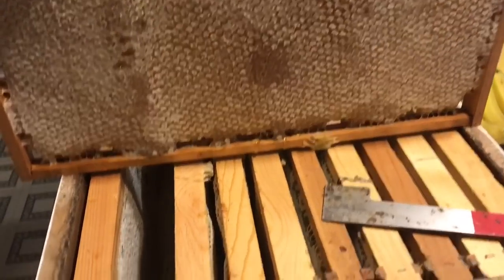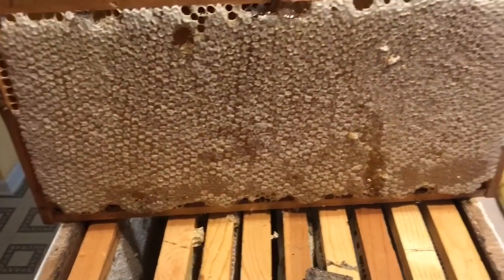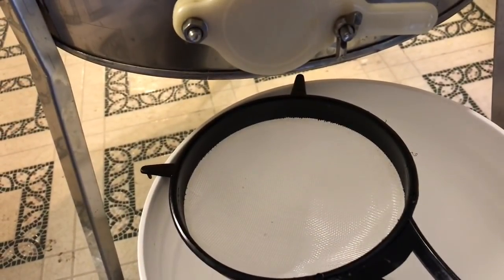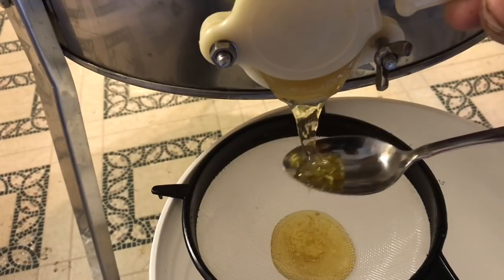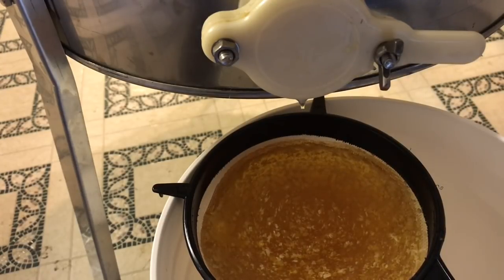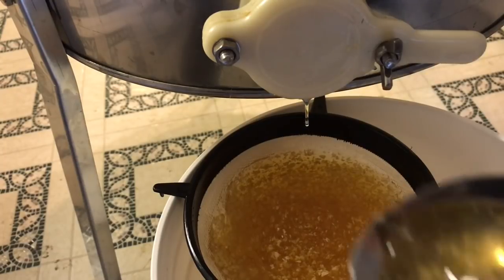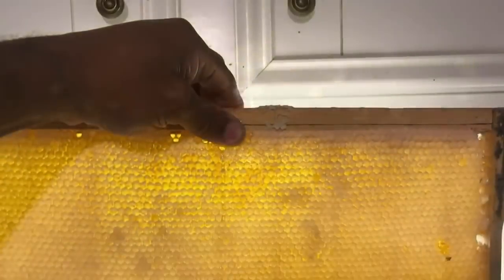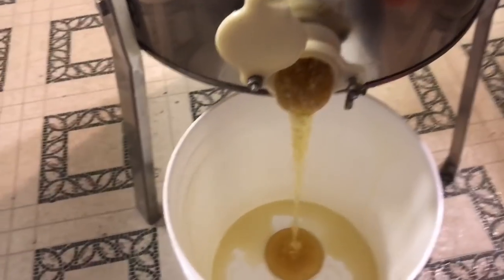Miracle bees 🐝 honey 🍯 harvest pt2/3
Please watch these last 2 videos part 1&2. I know they are a little boring but you will not be sorry I promise. 🐝 keeping is a rewarding art and if you are doing it right there is not too much movie 🎥 ACTION 😂 BUTTTTTTT you get to witness AND taste a living miracle. Hang in there and tough it out through this video because the next one will make you pee you pants 👖 and start keeping a hive in your yard 😱😇